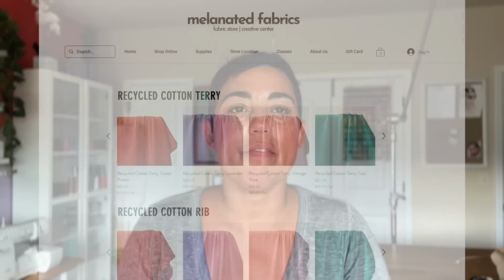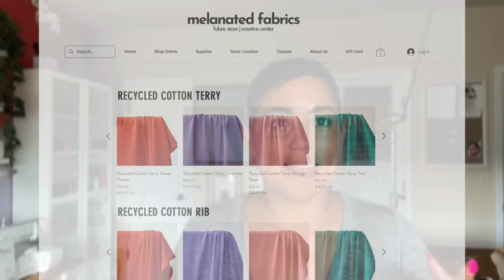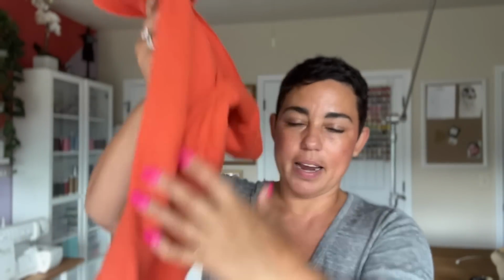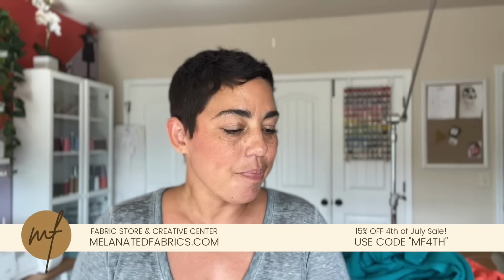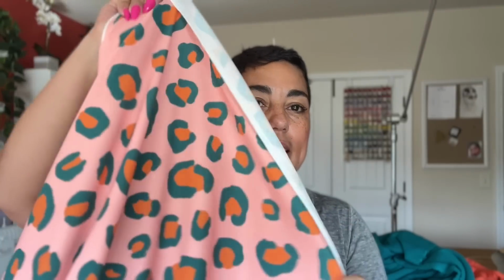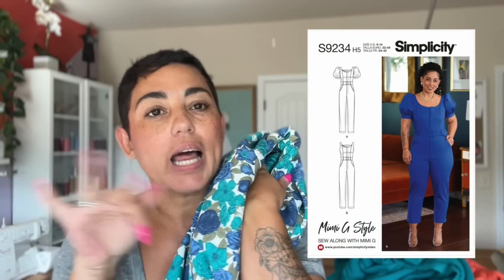FABRIC HAUL AND PLANNING!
881 Memorial Dr.
Atlanta GA 30316
Wed-Sun 11-6pm

LEARN TO SEW FOR $11.97